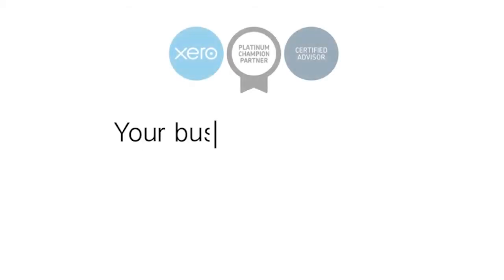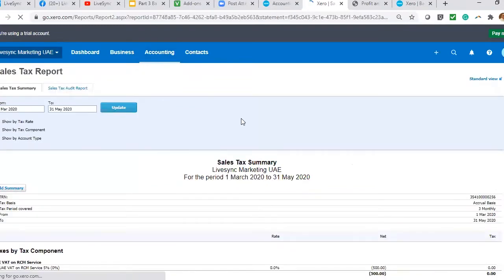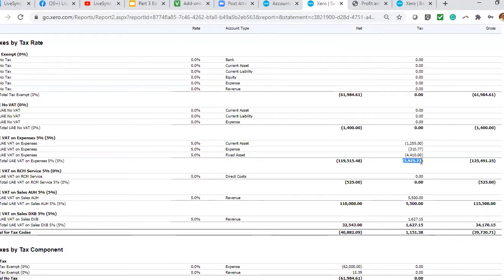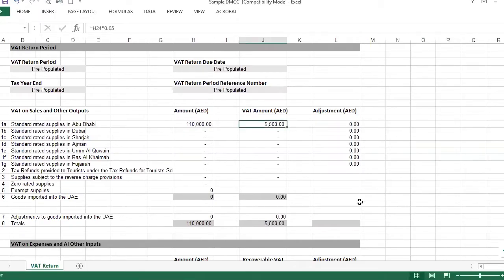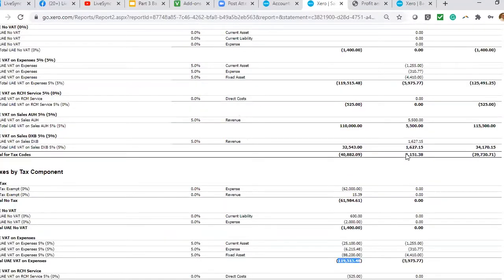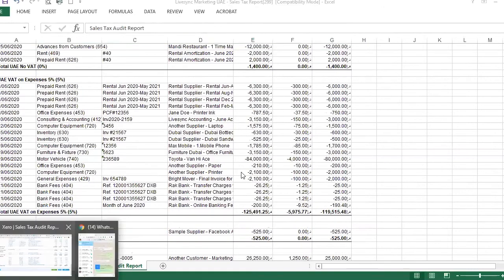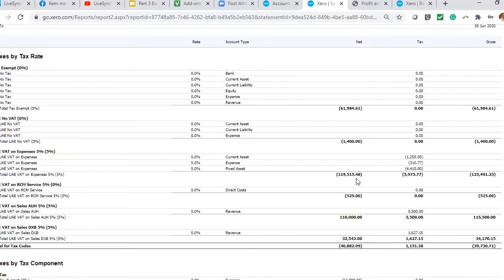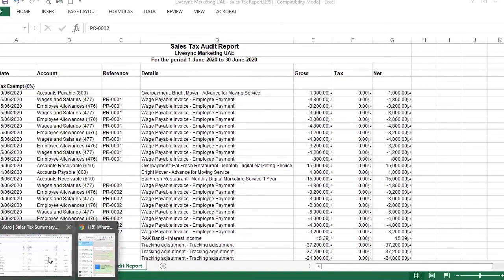Xero VAT Report Generation - Xero Introduction Webinar Middle East (Part 15 of 16)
In this video, Atty. Dexter Destajo will teach us how to generate a VAT/Tax Report on Xero.

He will tackle:

-Access
-Sales Tax Summary
-Tax Audit Report
-Application